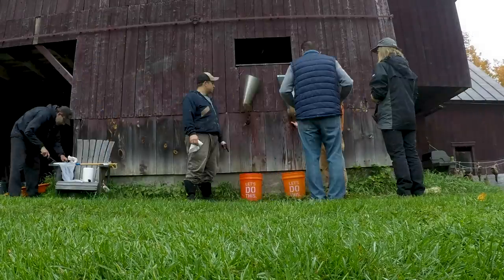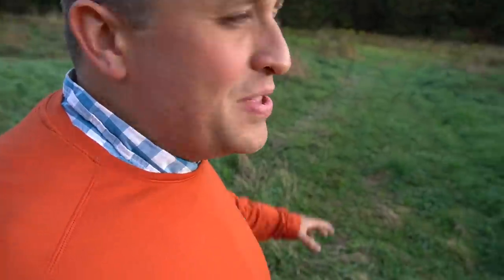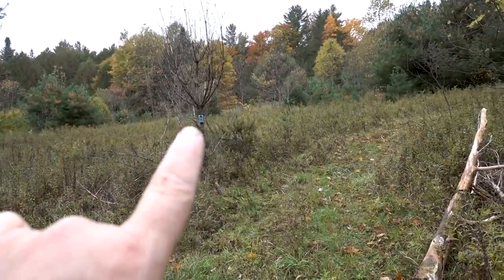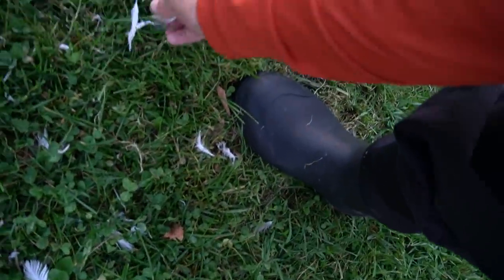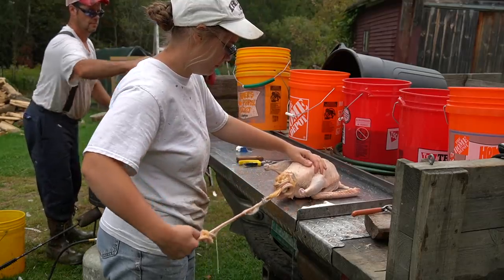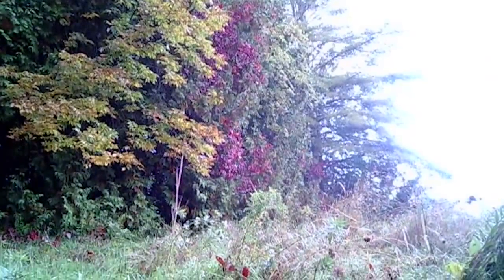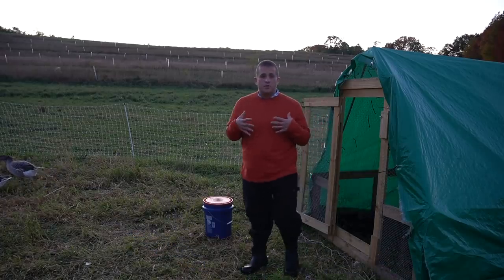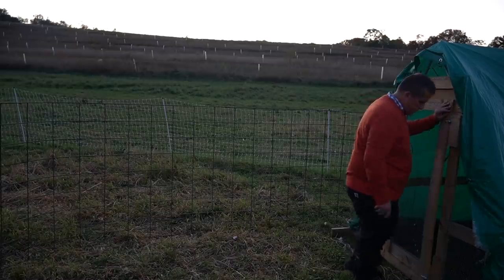Vultures Ate My Geese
A flock of turkey vultures swooped down from the skies and devoured my geese. I was shocked when I saw the trail cam footage.

Do you want to buy Gold Shaw Farm t-shirts and other merchandise?